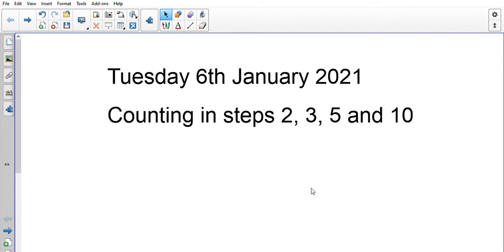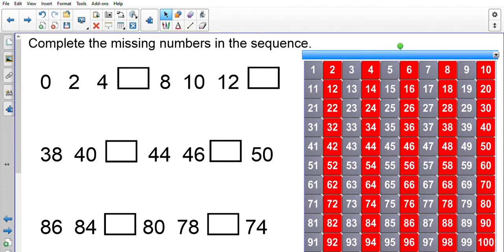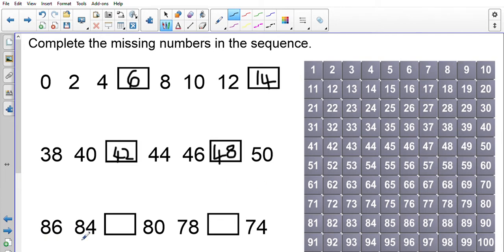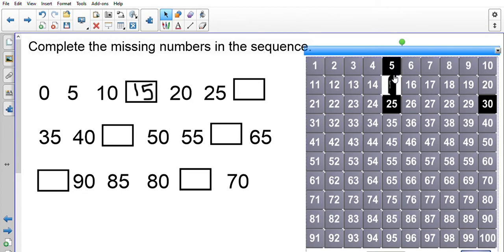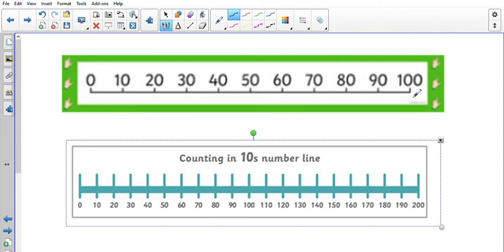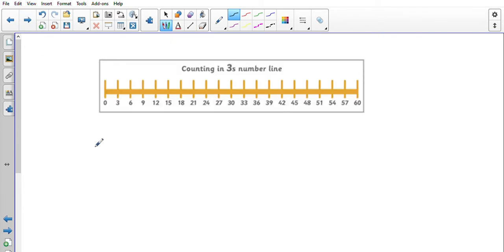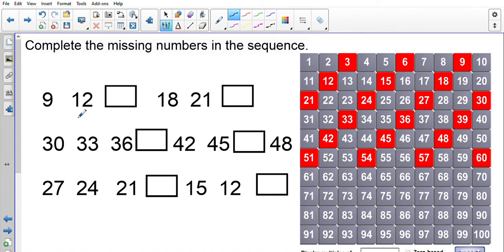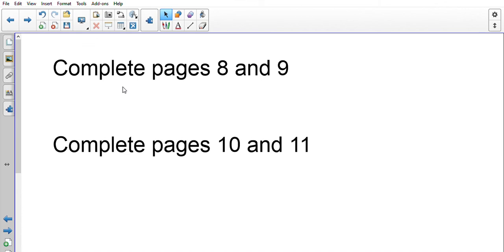Year 2 06 01 21 SMART Notebook 2021 01 05 21 16 58